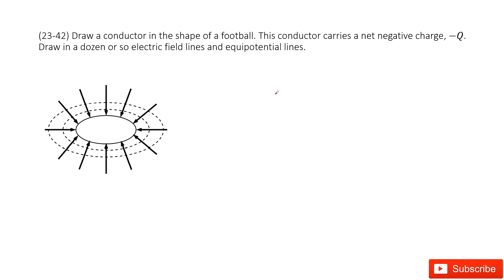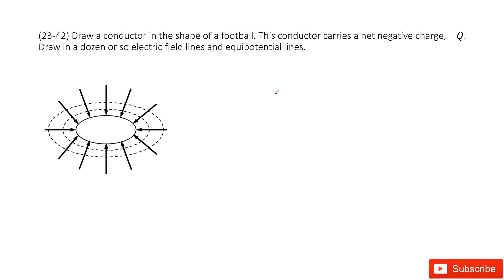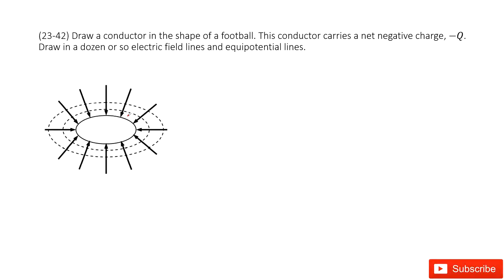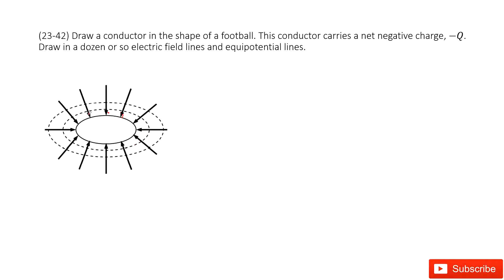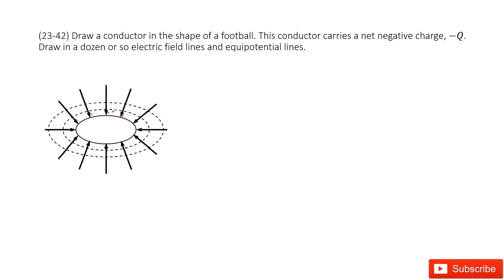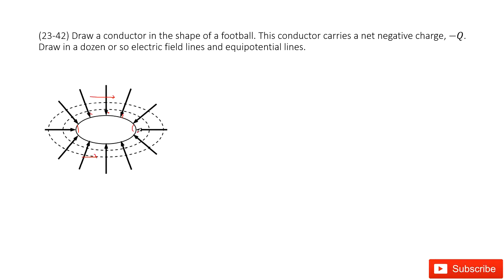(23-42) Draw a conductor in the shape of a football. This conductor carries a net negative charge, −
(23-42) Draw a conductor in the shape of a football. This conductor carries a net negative charge, −Q. Draw in a dozen or so electric field lines and equipotential lines.